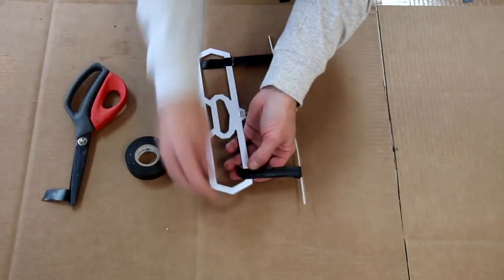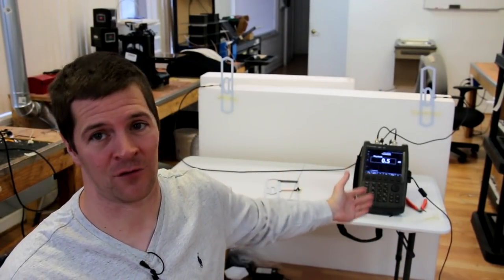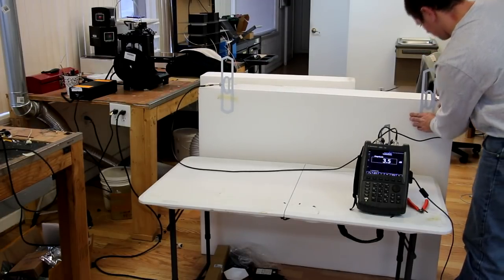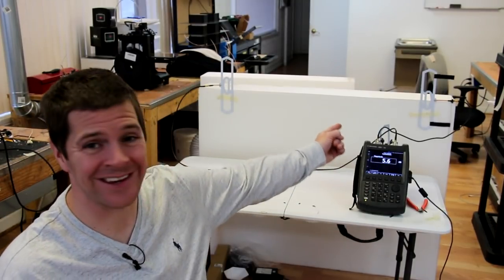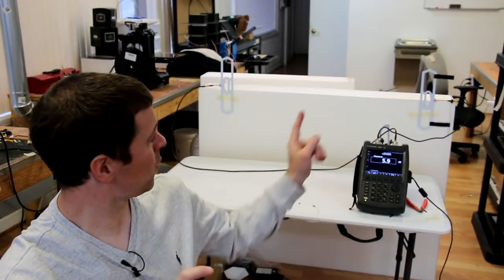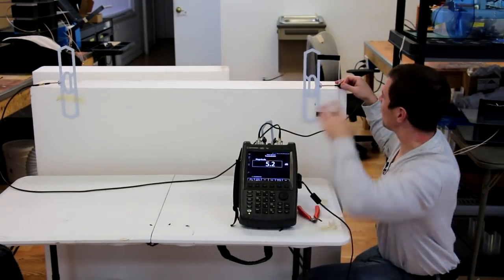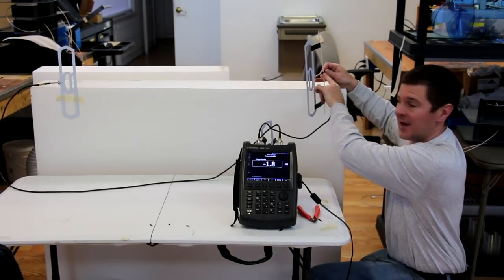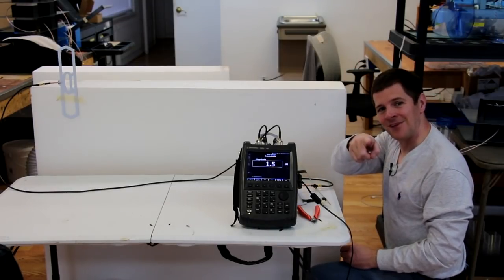VAS 433MHz Diamond extreme range hack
In this video I convert a 433MHz Diamond antenna into a 2 element Yagi directional antenna.  This modification takes 3 minutes to complete and is very effective at boosting your range.